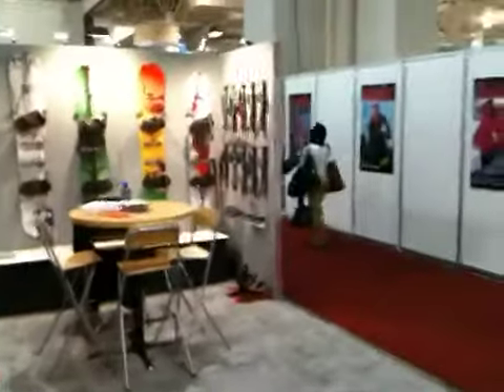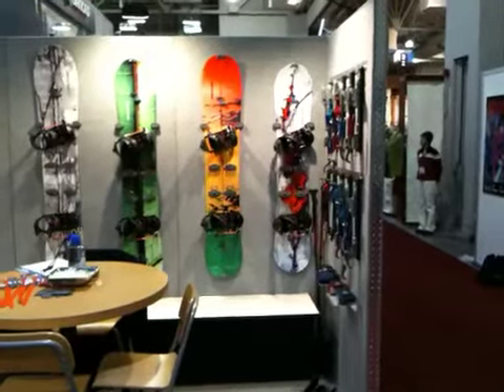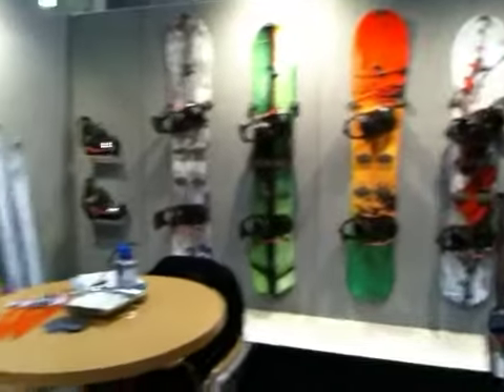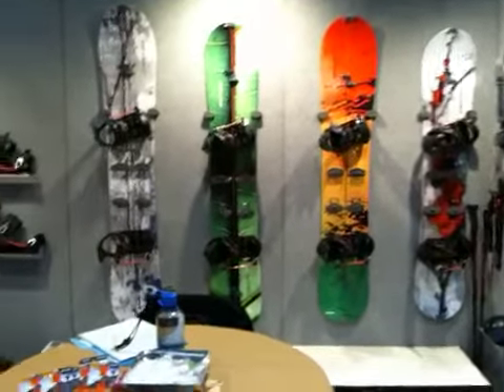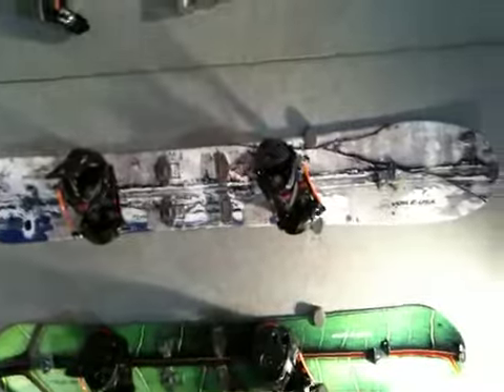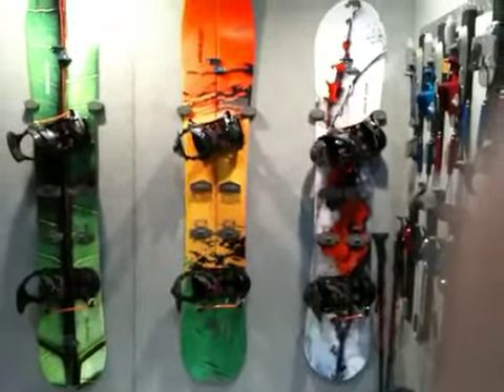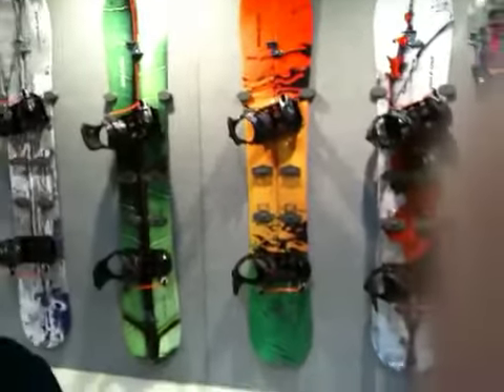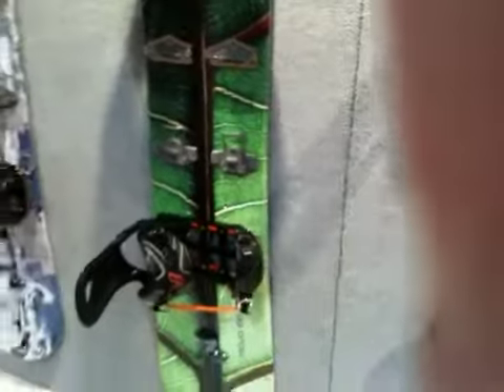New Voile Mojo-RX Splitboard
Voile's exhibit at Outdoor Retailer, new Mojo-RX splitboard, new shape, new profile, available fall 2010. Shot on iPhone :)